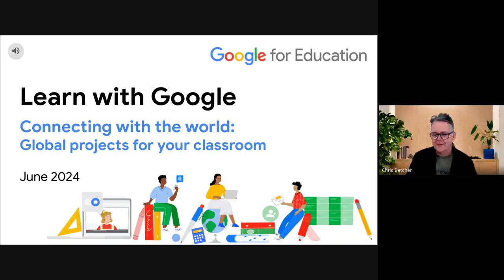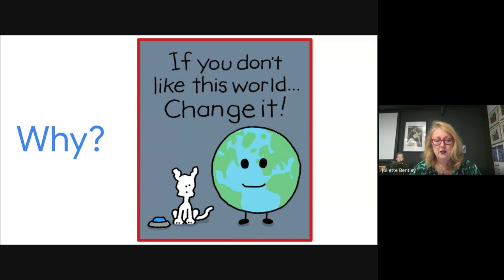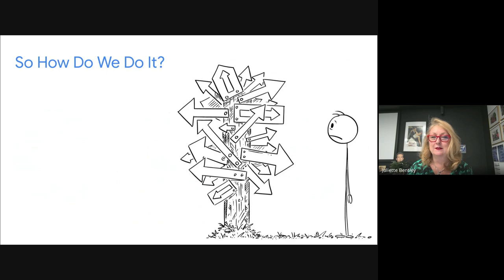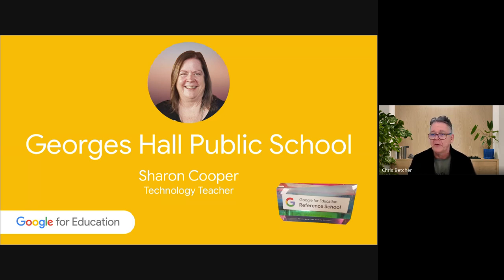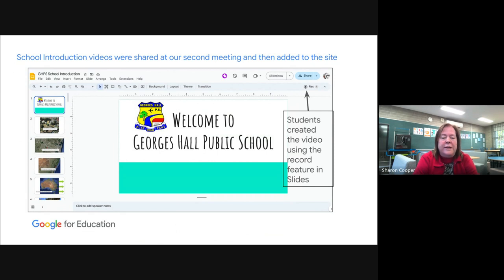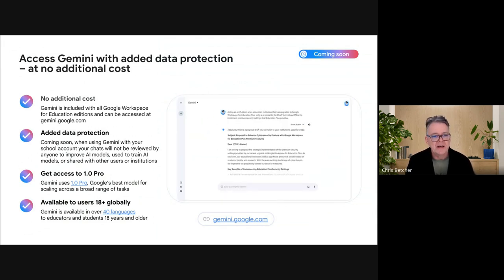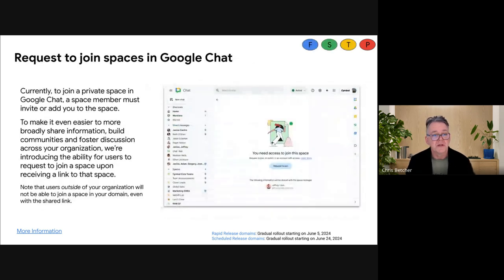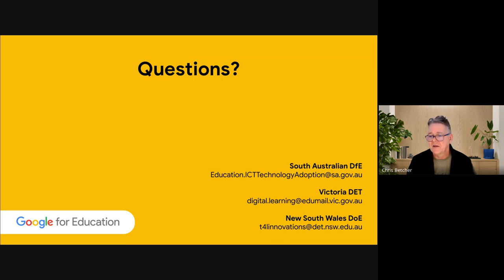Learn with Google 24-06 Connecting with the world: Global projects for your classroom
Learning is not confined to the four walls of your classroom. There is so much to be gained by connecting your students to the world, talking with experts, sharing their learning, and discovering how other people live. Discover some simple ideas for creating powerful global learning experiences.

Featuring guests Juliette Bentley and Sharon Cooper